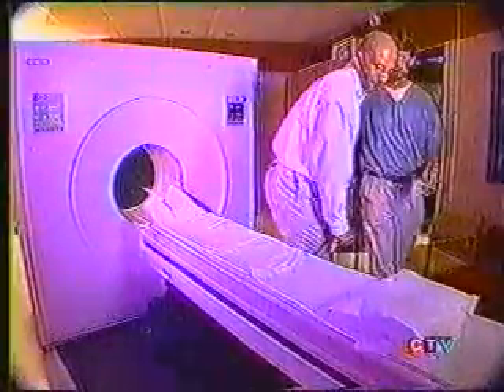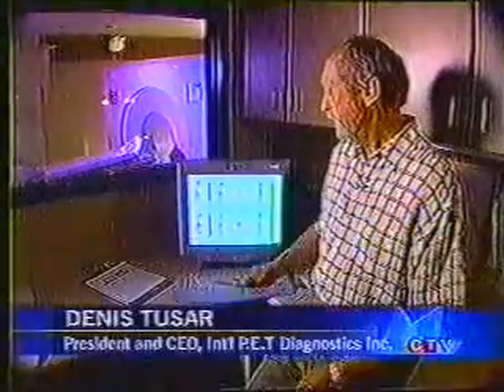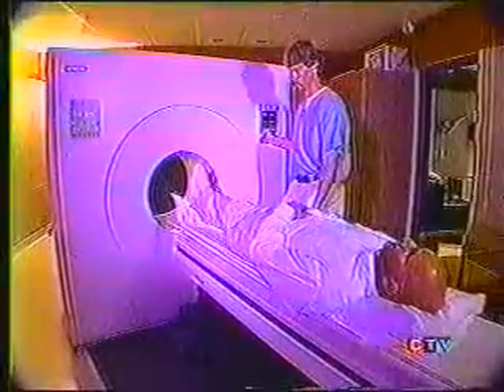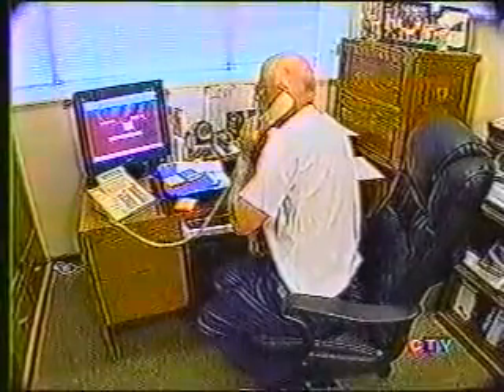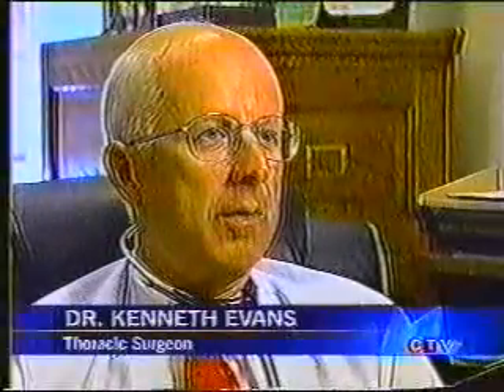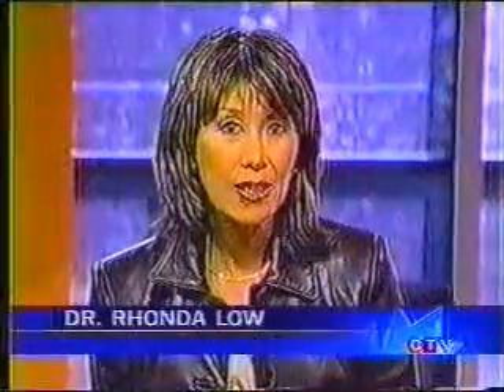PET/CT Video Part 4